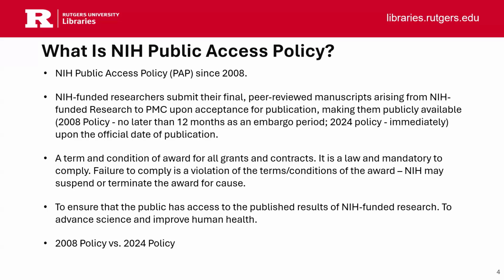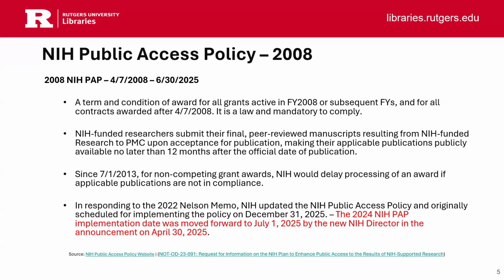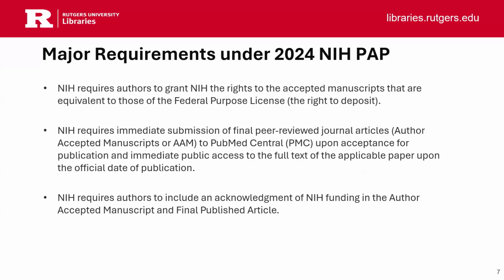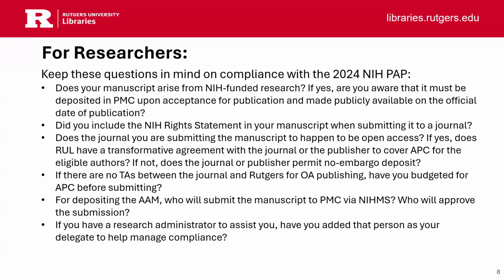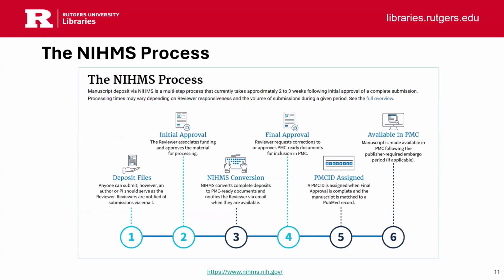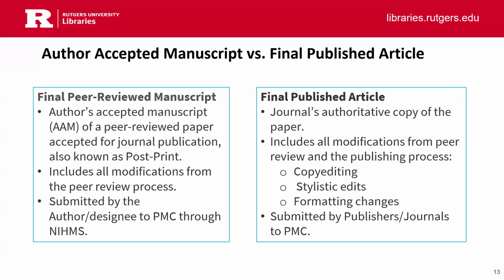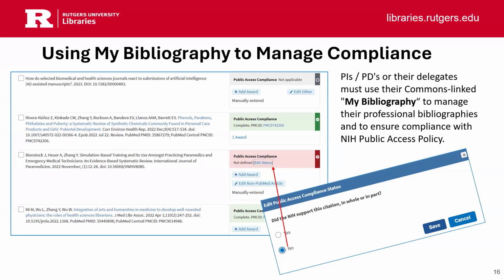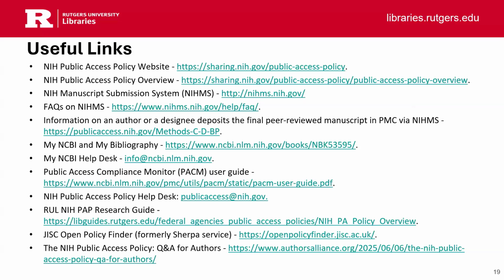2024 NIH PAP Workshop Yingting Zhang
The 2024 Public Access Policy will be effective for manuscripts accepted for publication in peer-reviewed journals on or after July 1, 2025. Until then, NIH's current (2008) Public Access Policy remains in effect. This session provided an overview of the new 2024 NIH Public Access Policy, show what the major requirements are, and how to comply with the policy.